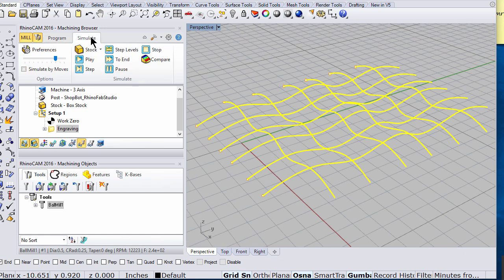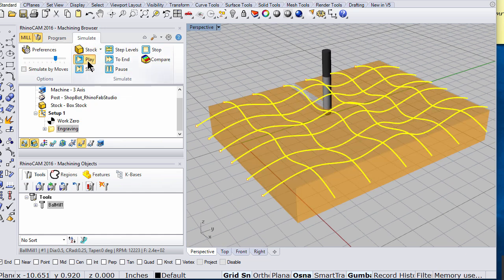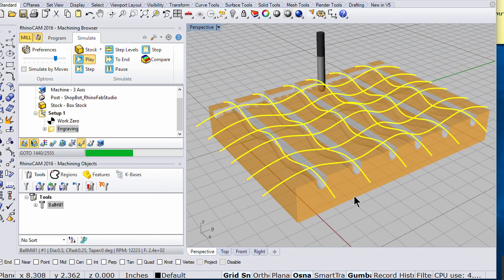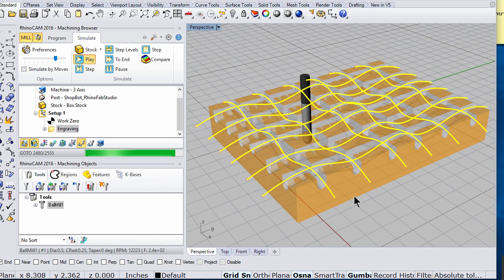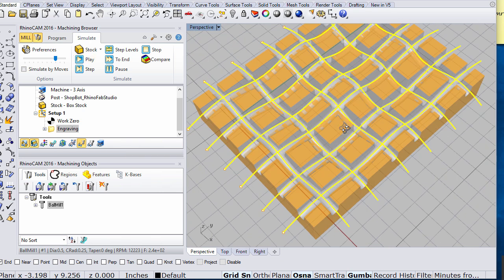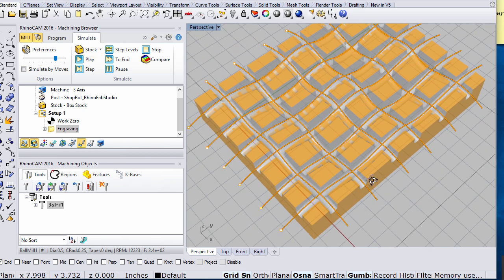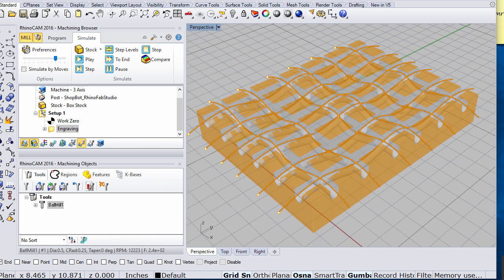Engrave 3D Curves with RhinoCAM 2016